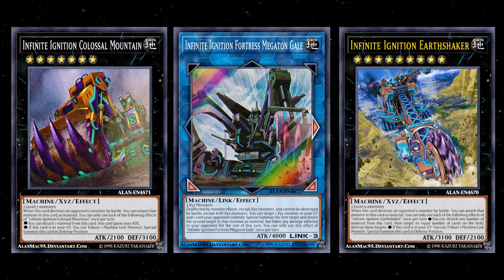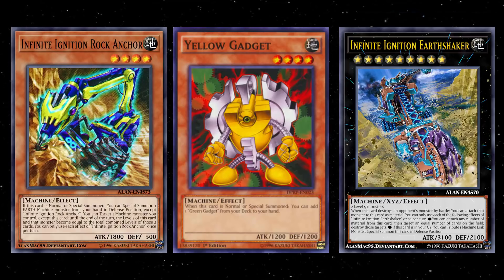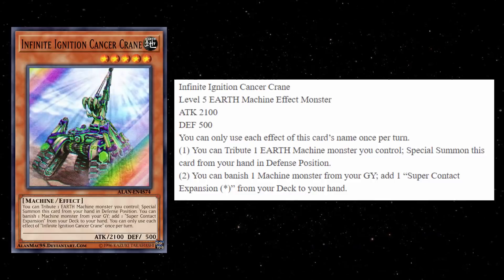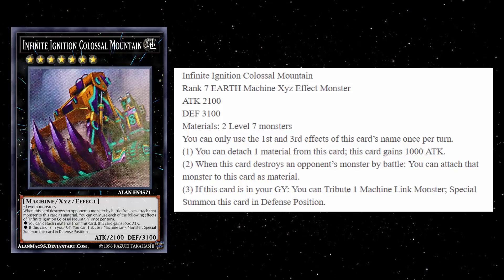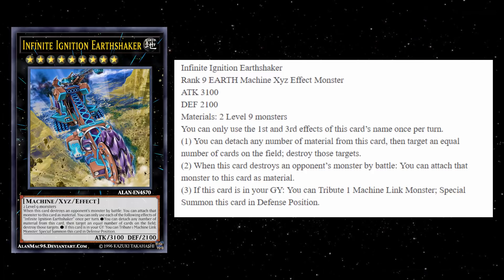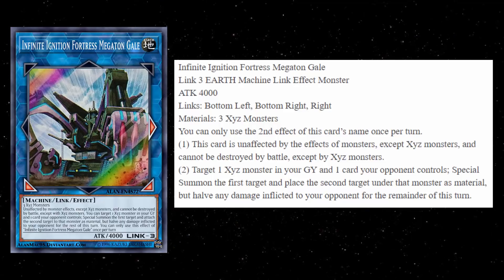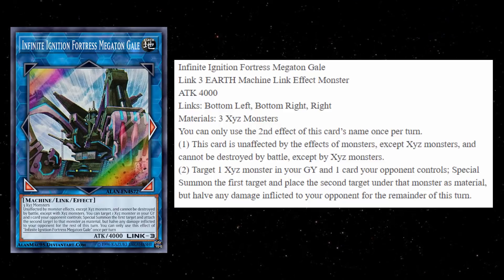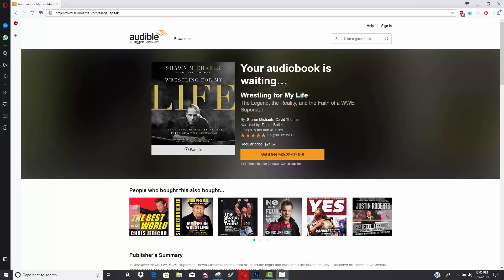Infinite Ignition Archetype Revealed !!! These Are Some BIG MACHINE BOIS